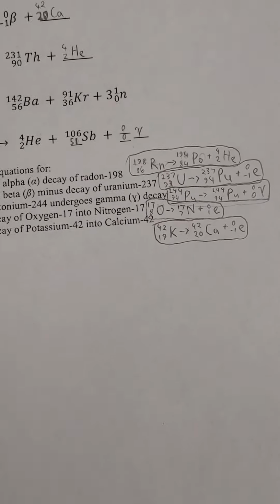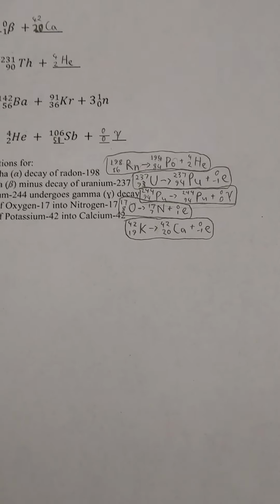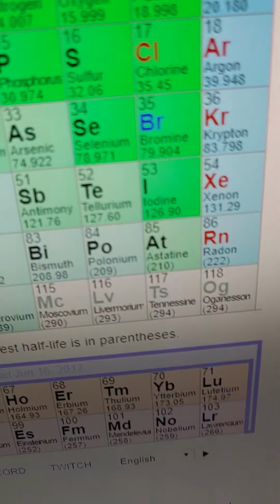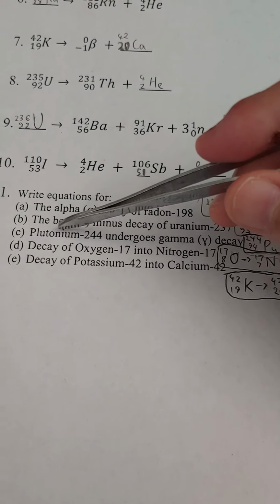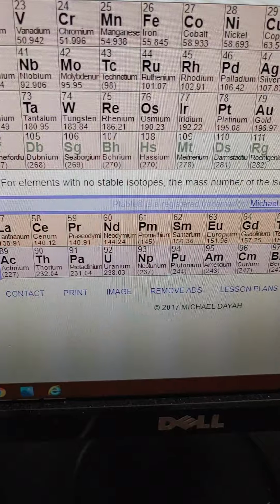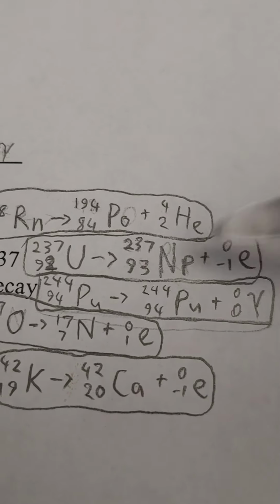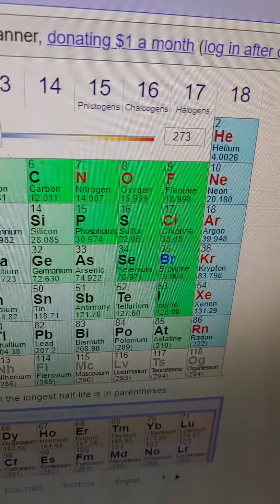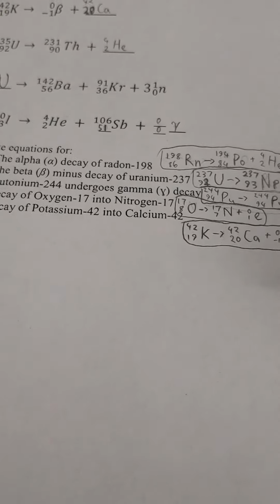Radioactive decays hw_1